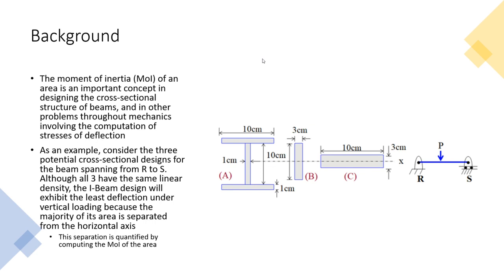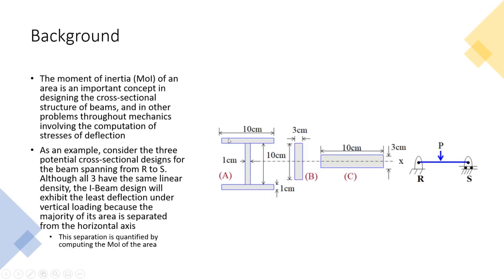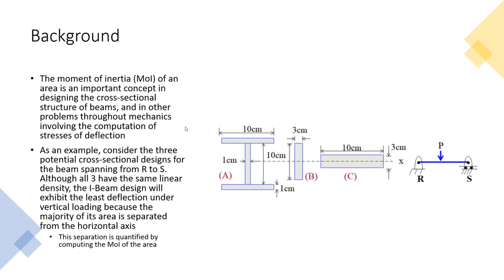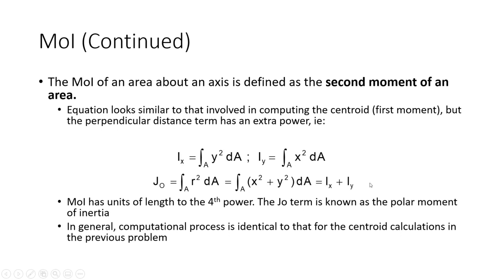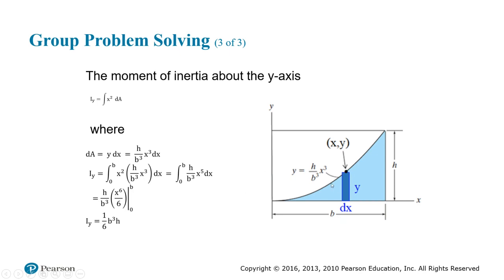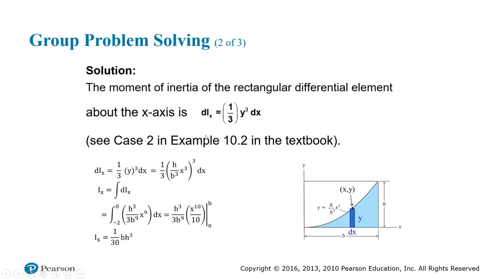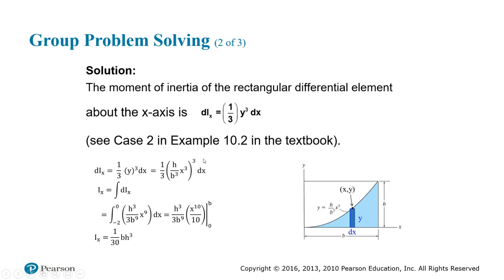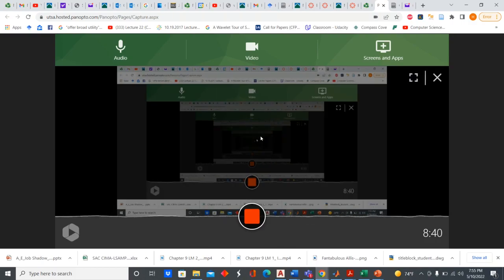Chapter 10 LM 1: Background on MoIs